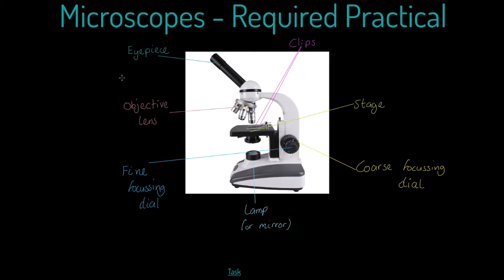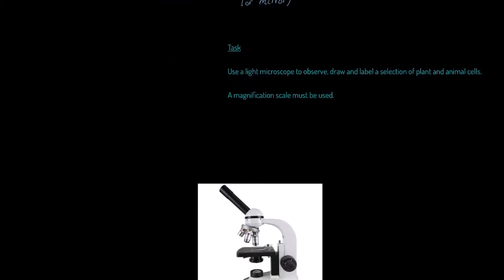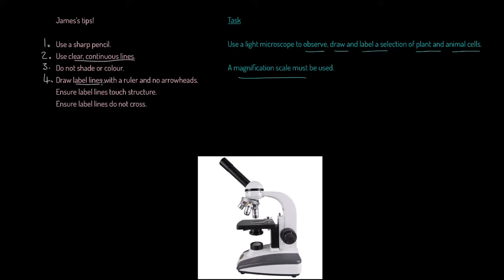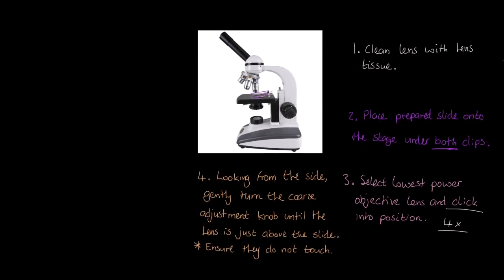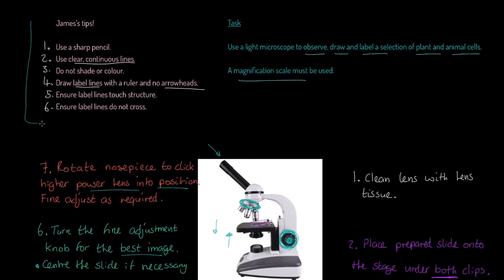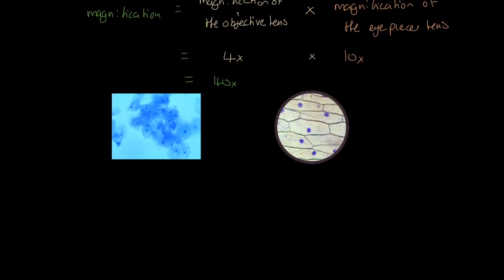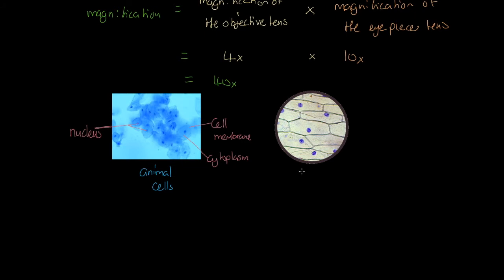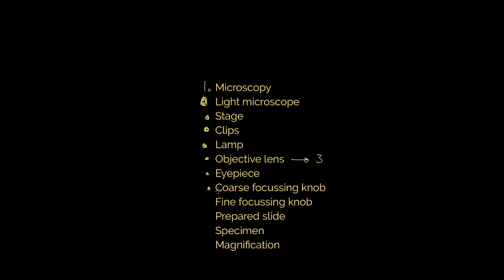AQA GCSE 9-1 Biology: Microscope Required Practical